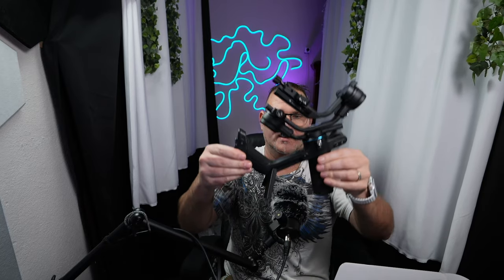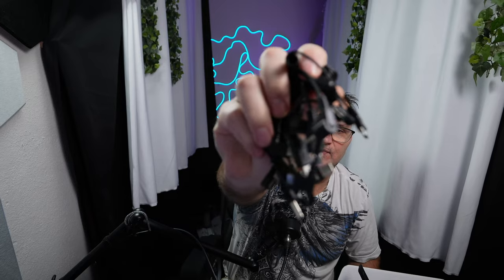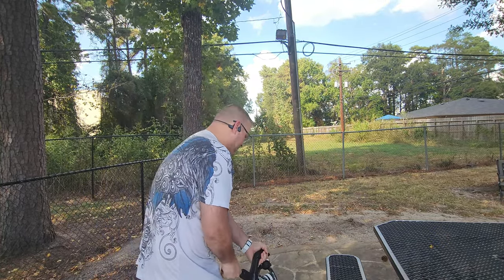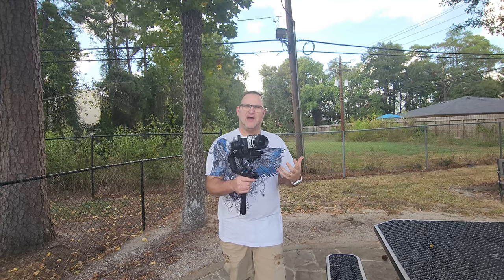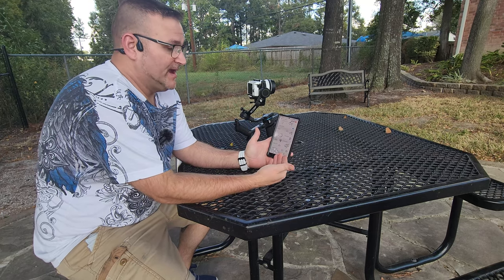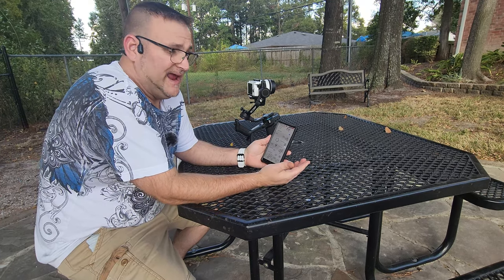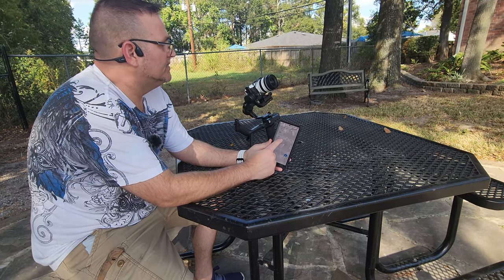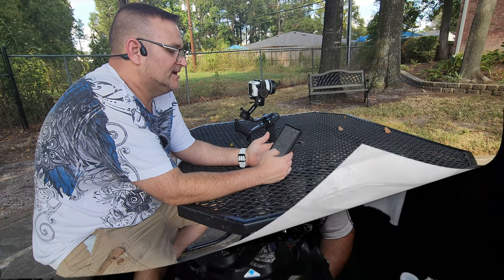Is Feiyutech SCORP-C Still the BEST Gimbal even in 2024?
Is the Feiyutech Scorp-C Gimbal still a worthwhile investment in 2024? In this video, we'll dive into the features, pros, and cons of this popular gimbal to help you decide if it's still worth the money. From its 3-axis stabilization to its impressive payload capacity, we'll put the Scorp-C to the test and compare it to other gimbals on the market. Whether you're a content creator, filmmaker, or just starting out with videography, this review will give you the lowdown on whether the Feiyutech Scorp-C Gimbal is still a good choice in 2024.

Scorp 2-➡️

AI Pixel-Plus CaptureX NV501
AI Pixel-Plus CaptureX NV601

Fifine SC1🔥

Fifine TANK3🔥

Cuda Preamp🔥

Gimble Hohem

Hohem remote

Hohem handle

EMART Softbox